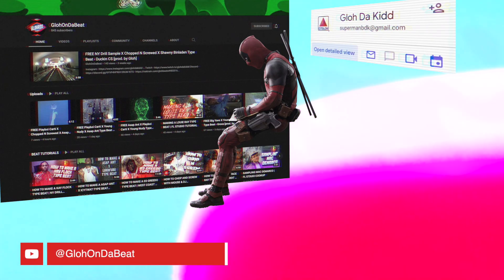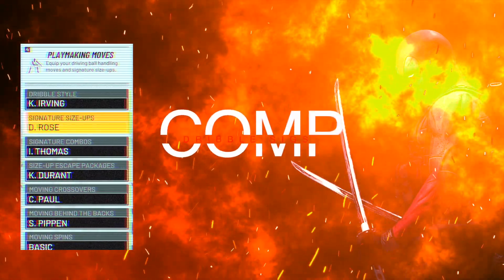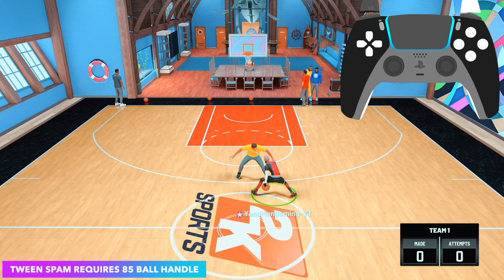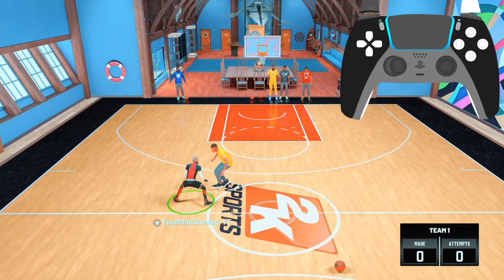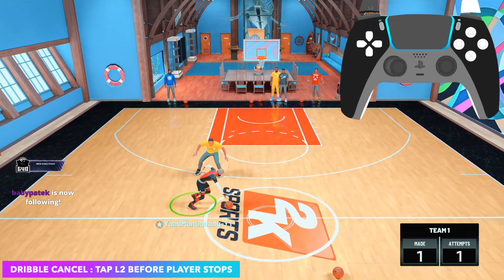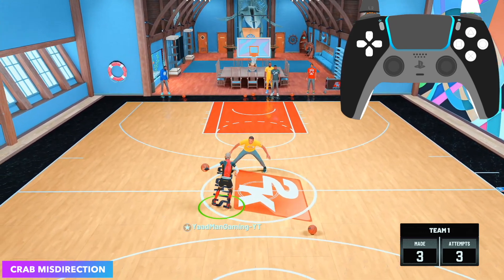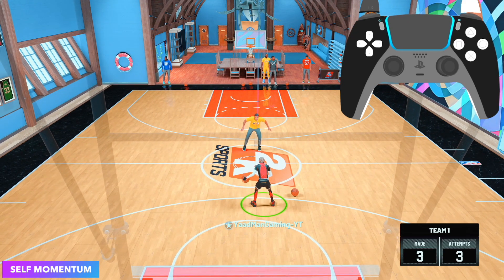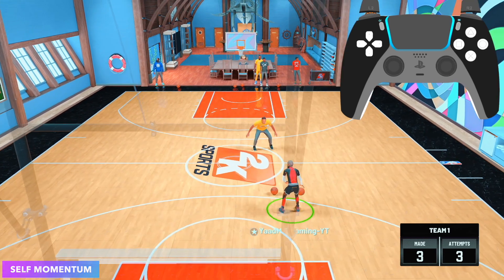*NEW* Stage Guard Dribble Tutorial ! EVERY Comp combo😈|Fastment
S/O to my music producer : @ChopGloh

Chapters
0:00 Intro
0:37 Sigs
1:16 Tween Spam
4:46 Tween REAL Controller
6:57 Asta Slide
8:20 Double Peak
8:30 Dribble Cancel
9:20 Basic Comp moves
9:25 Crab Misd
11:50 Momentum Spam
13:18 Self Momentum
15:23 Pull back
15:39 Glitchy EYESO
17:26 3 Glitchy sidesteps
19:22 misdirection
20:36 I.Thomas combos
22:07 2k17 Snatch
22:46 Double crab
24:03 Stepback
24:15 Cettislide
24:33 Outro